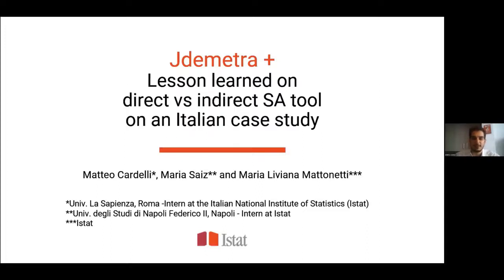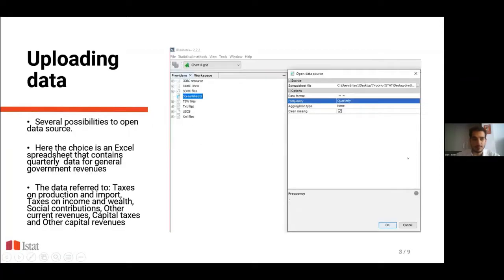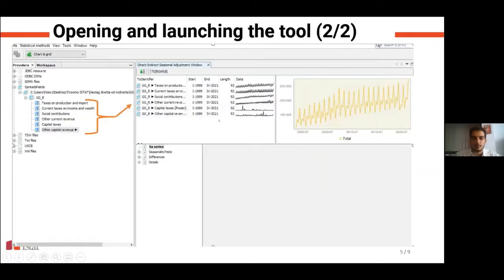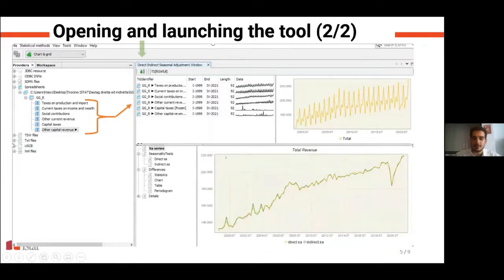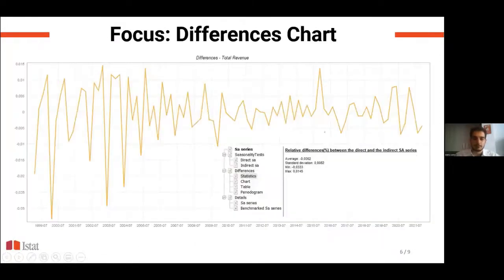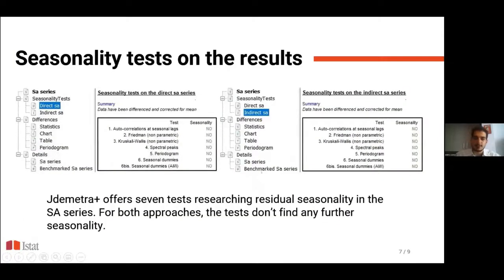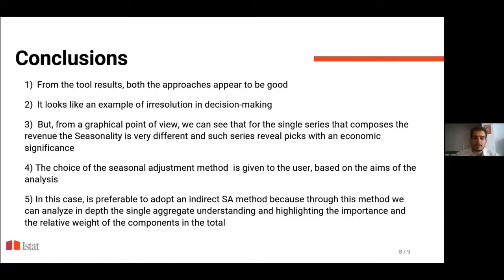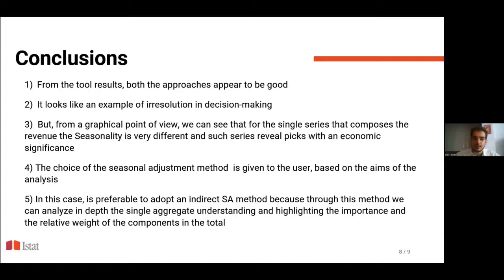e5 Jdemetra +, Lesson Learned on Direct vs Indirect SA Tool on an Italian Case Study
Jdemetra +, Lesson Learned on Direct vs Indirect SA Tool on an Italian Case Study
- Matteo Cardelli, Maria Saiz, Maria Liviana Mattonetti (Istituto Nazionale di Statistica - Istat)
This session shows how to dive into the Jdemetra+ tool for comparing direct vs indirect seasonal adjustment (SA) by a practical exercise. Quarterly data for the exercise come from the non-financial accounts of Italian general government. The session begins with uploading data in Jdemetra+ and applying the tool to obtain direct SA of total revenue and SA indirect estimate made on the individual ESA2010 components for revenue. Subsequently, the two approaches are compared by means of statistical and empirical criteria. Finally, some considerations are given.